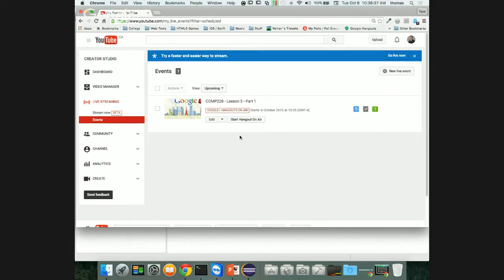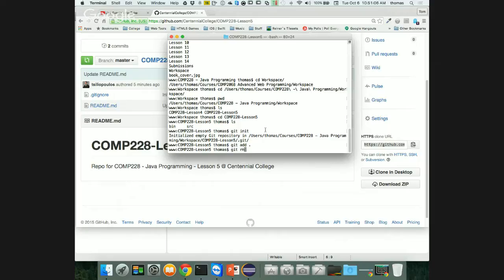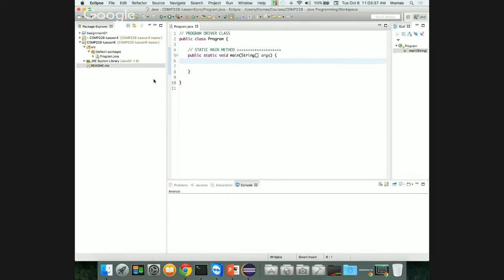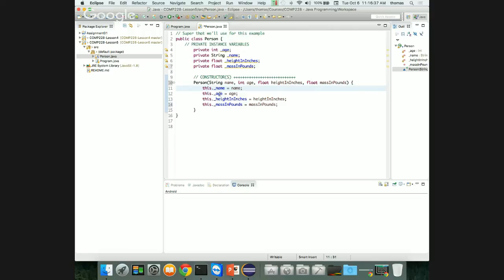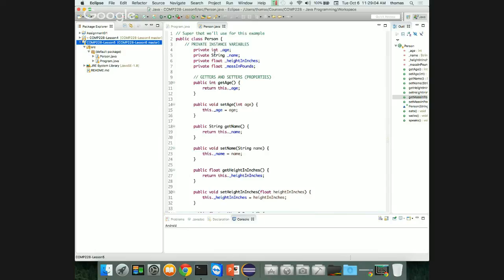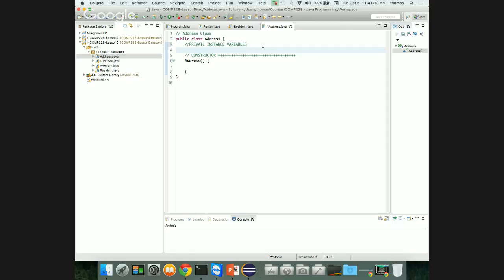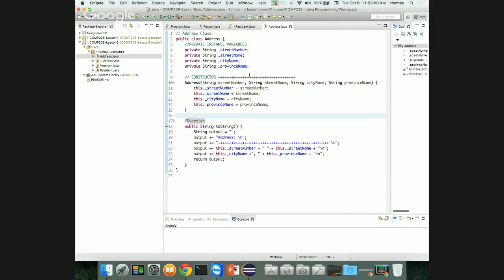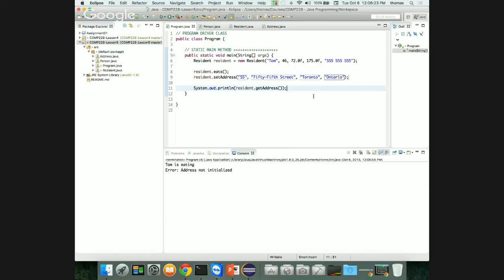COMP228 - Lesson 5 - Part 1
Inheritance